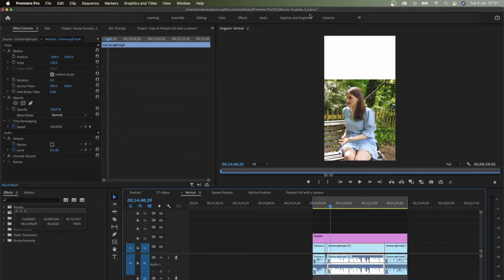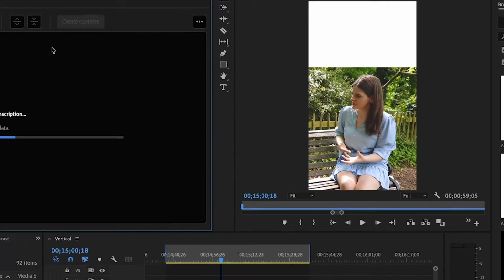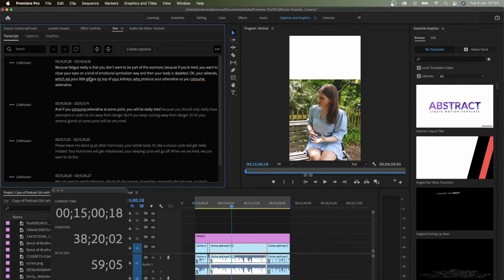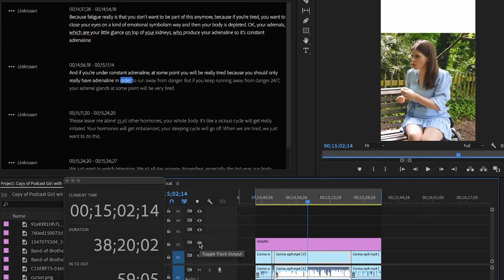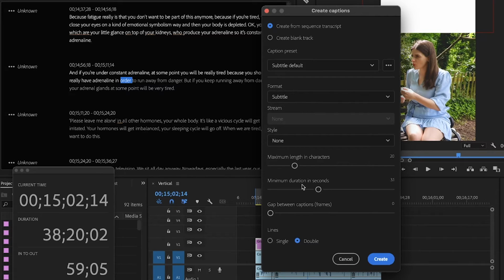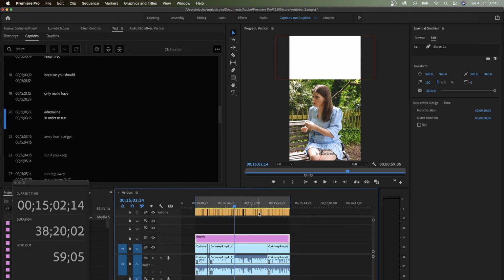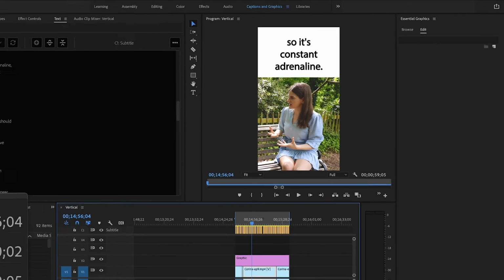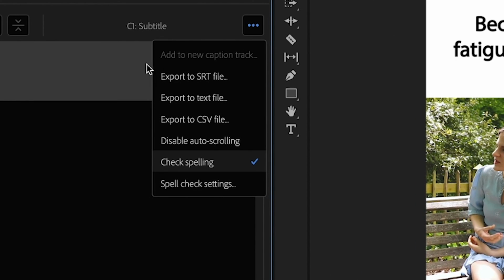How To Quickly Create CAPTIONS For SOCIAL MEDIA Stories?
How to caption your Instagram reels, Youtube shorts, Tiktok and any stories for social media? I'm using Premiere Pro CC and this feature is completely free!

Stream my film-making podcast Girl with a camera on all major podcasting services.

See my Udemy course on How to talk to the camera like a pro

ONLINE AND IN-CLASS TRAINING:
I train videography and podcasting at London Bridge but also Online worldwide. You can join my class anytime you wish!